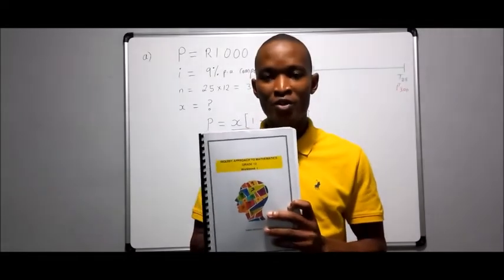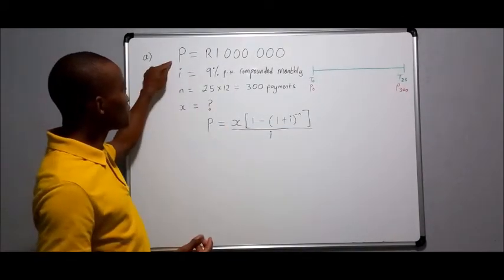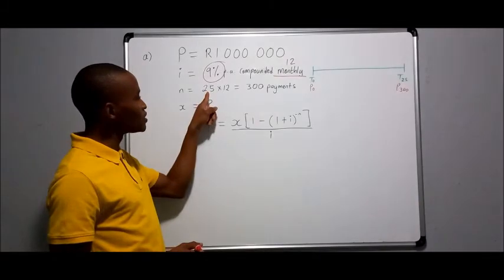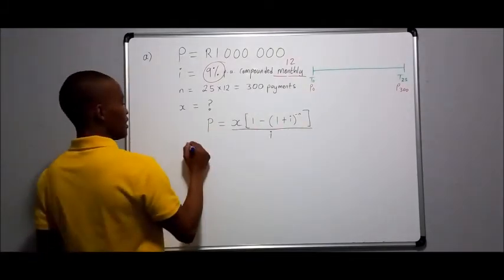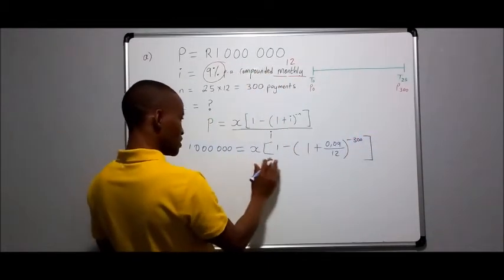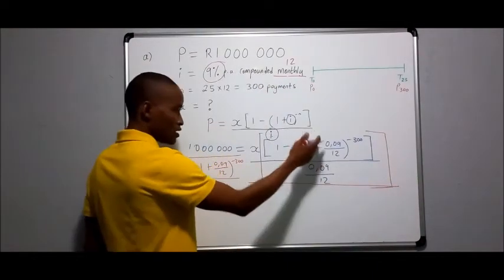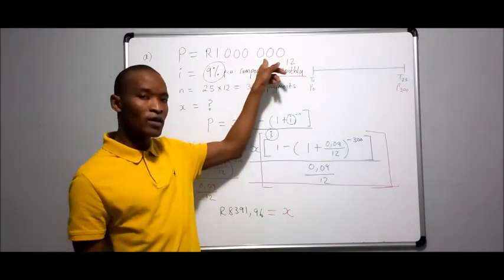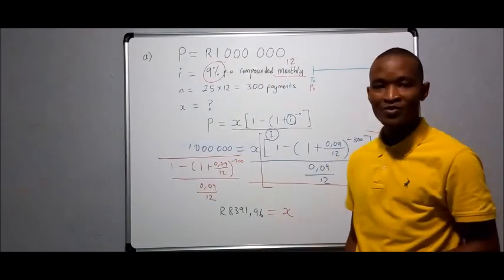Mathematics | Finance | Calculating Monthly Payments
Learn how to use the present value annuity formula effectively to determine the monthly instalments towards the settlement of a loan.